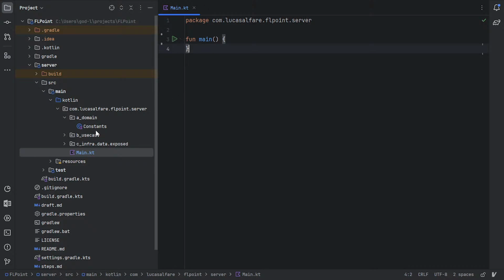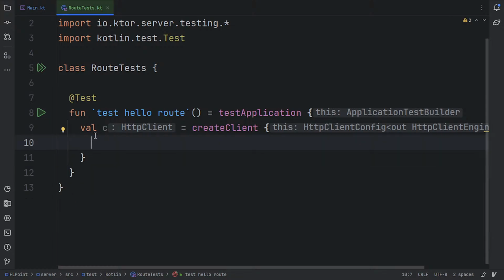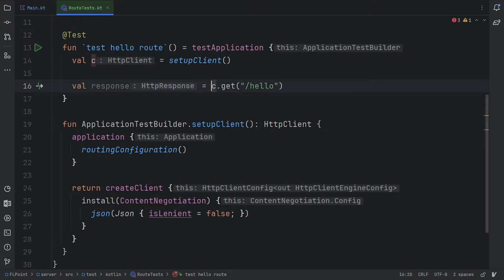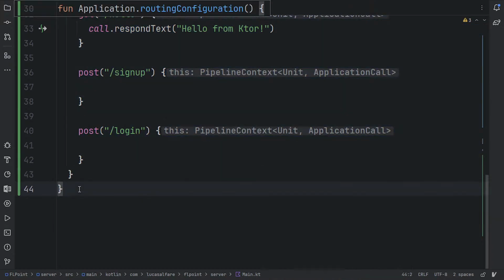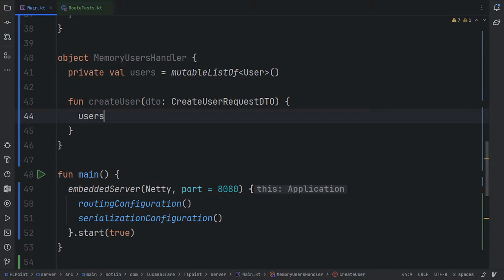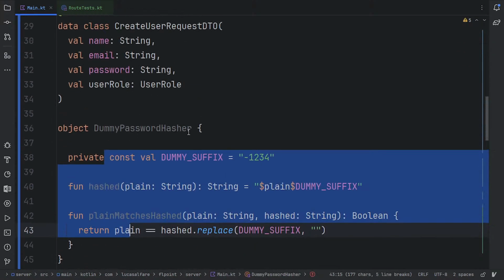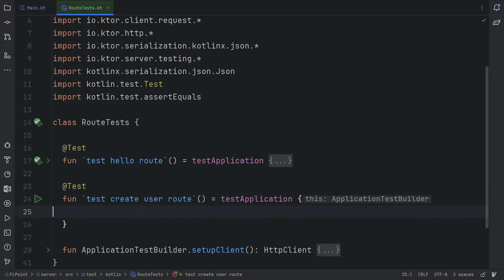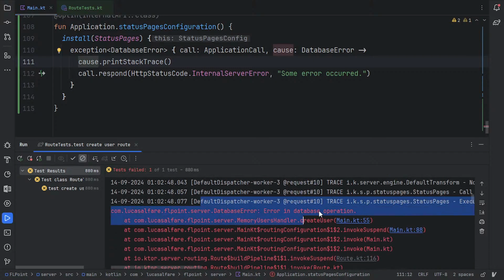🔴 Praticando programação e inglês com API em Kotlin!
Opa, vamos lá brincar um pouco fazendo API/Backend com Kotlin!